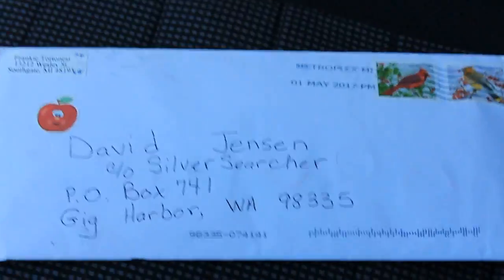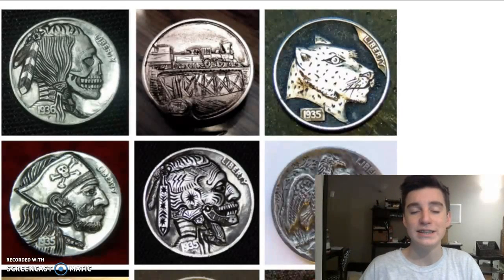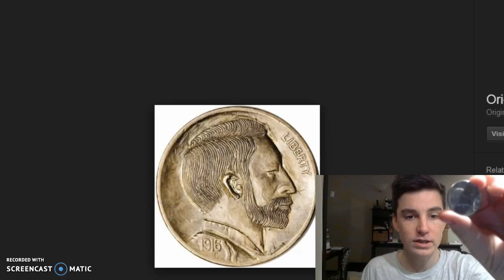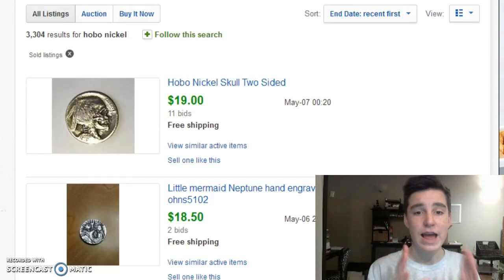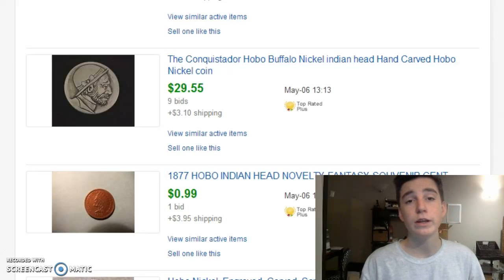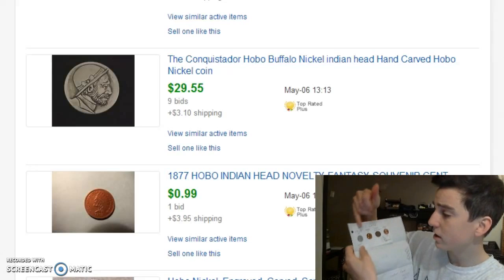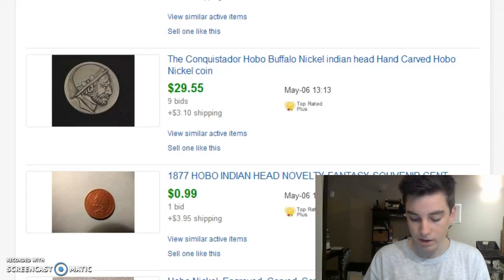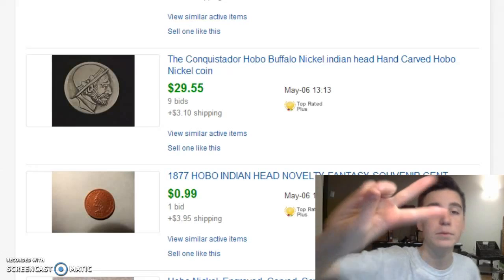Why Is There A US Coin With A Skull!? | Hobo Nickels!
These coins are very interesting to me!  Leave future coins below that I should make a video on!!
SilverSearcher Squad!: Alexander, Coin.collecting.hobby., Sylvia

WHAT I USE:
Kennedy Half Dollar Storage Book (For other coins I use this brand too)
Half Dollar Storage Tubes
Gold And Silver Test Kit
Roll Of 1964 Silver Halves
Single 1964 Silver Half
Canon Rebel t5 Camera
GoPro 4 LCD
32 Gig SD Card

I do silver coin related videos, coin roll hunting, adventures, challenges and whatever interests me!  I am not the person to answer you investing  or mortgage, refinance, insurance questions, but I am fairly good at other subjects relating to money.  Hope you enjoy my videos!

If you read this far, you're awesome!!